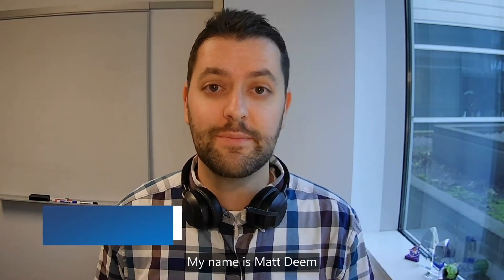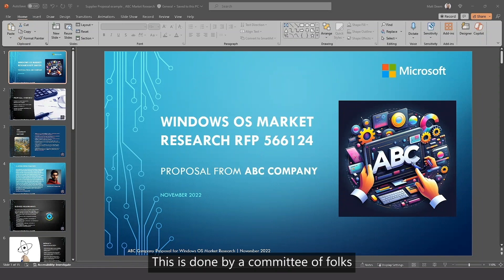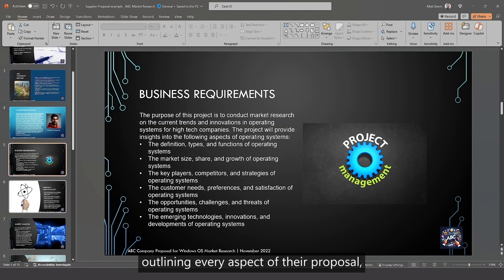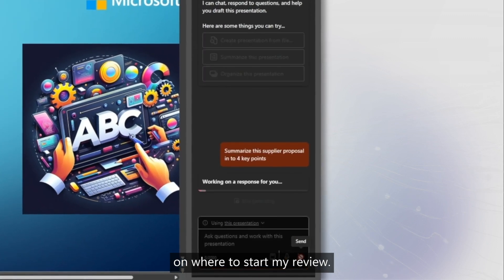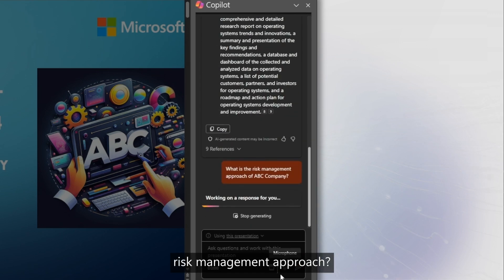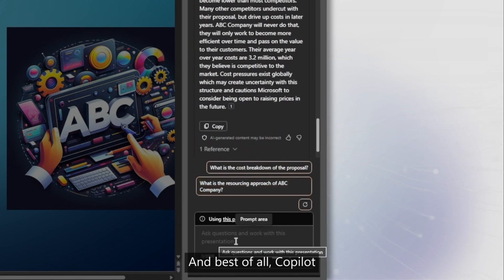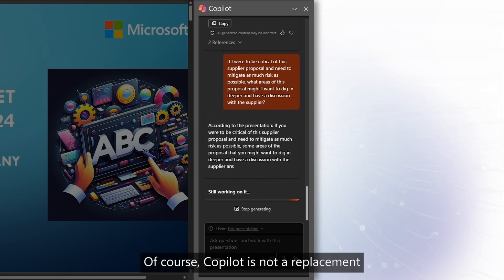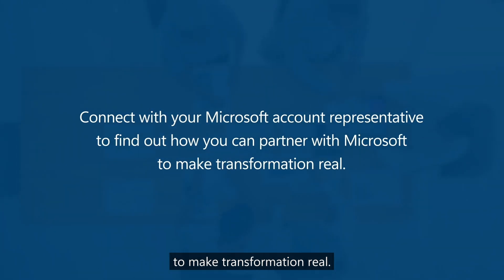Modern Procurement with AI: Using Copilot to Review Supplier Proposals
See how Copilot for Microsoft 365 is being utilized to enhance procurement processes, focusing on the competitive bidding process and the review of supplier proposals.